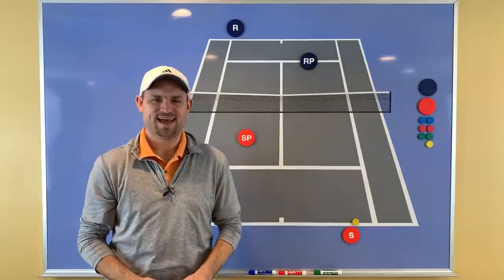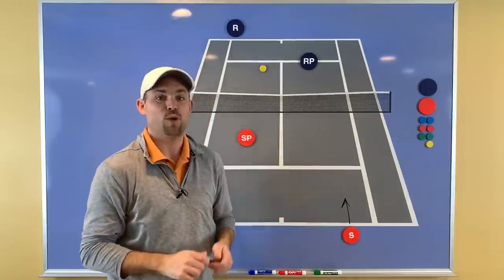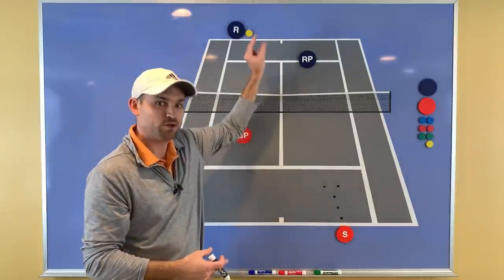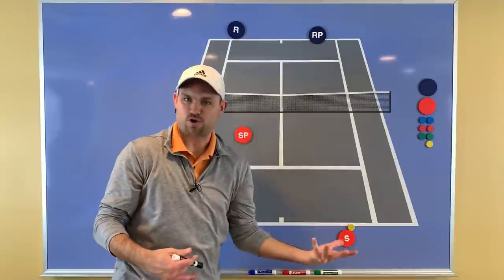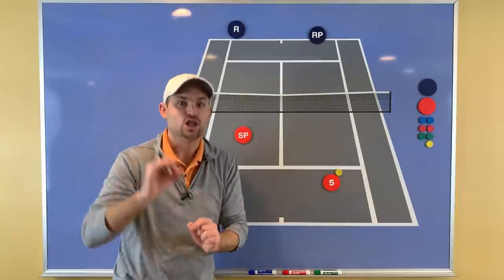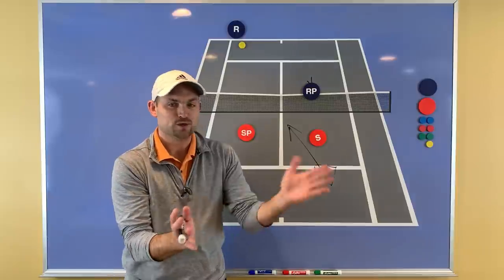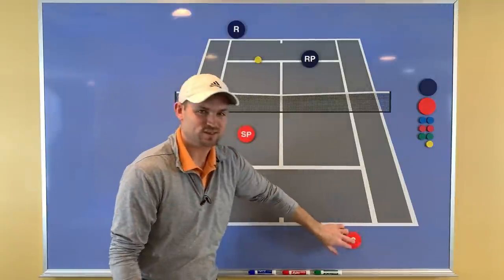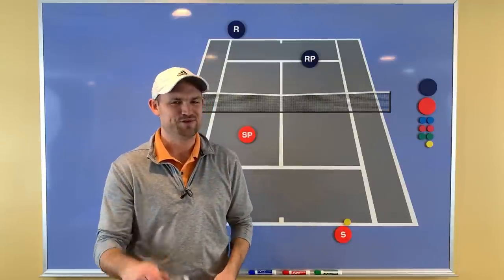SERVE & VOLLEY TIPS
Here Ryan from 2MinuteTennis.net gives you simple but important tips to improve your serve and volley.
Big thanks to Matt Lin for allowing me to use his video footage.